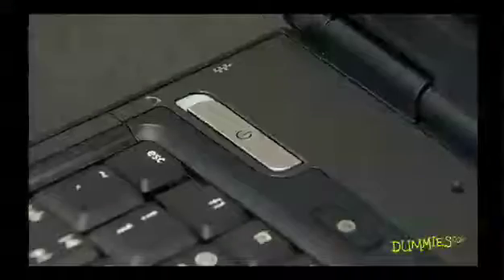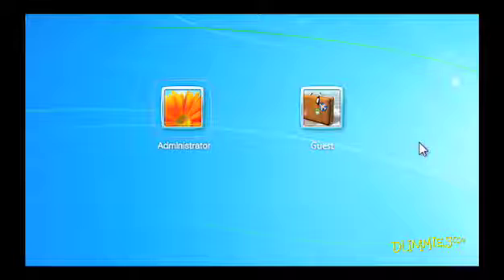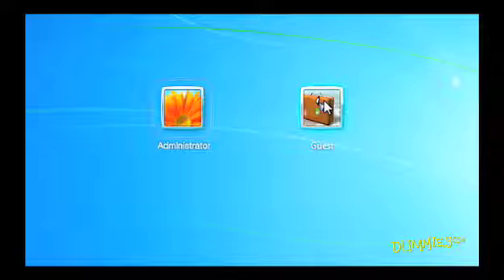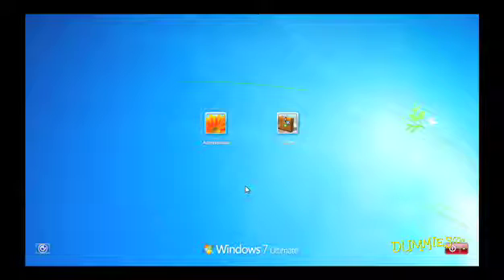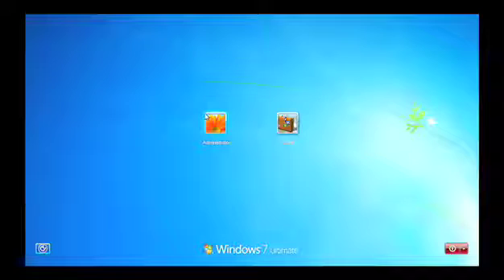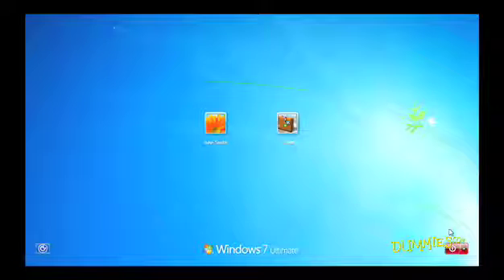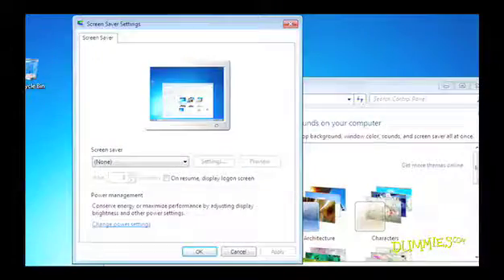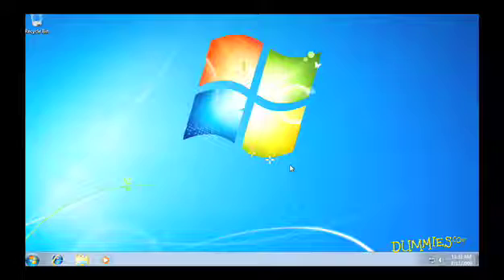How to Use the Windows 7 Logon Screen For Dummies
Your first glimpse of Windows 7 is the Windows logon screen. From here, you can log on to Windows 7 as a Guest or Administrator, change accessibility settings if you or someone else has a physical impairment, or turn off or restart your computer. The Windows 7 logon screen can also be used as a security gateway if you're away from the computer for a while.